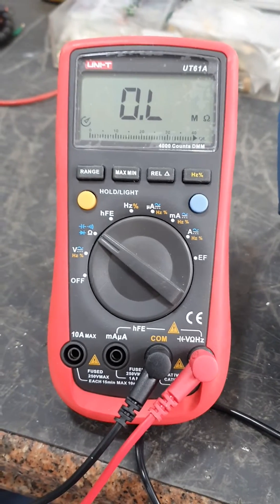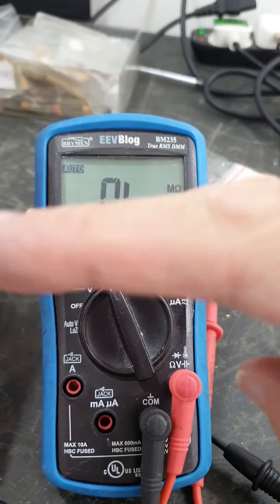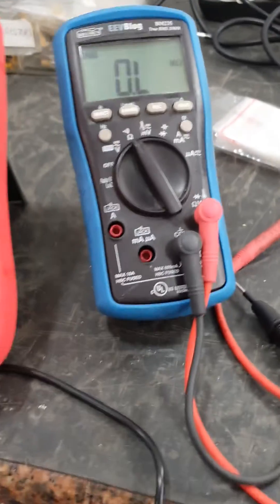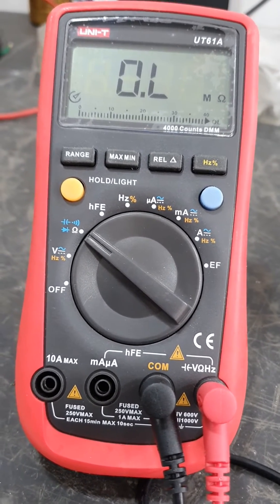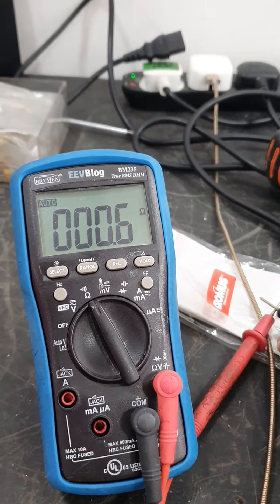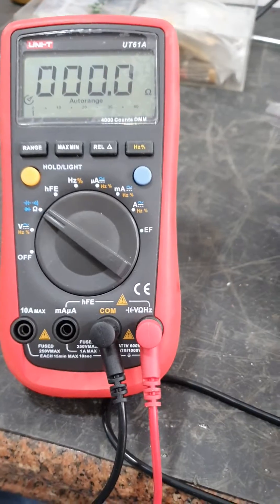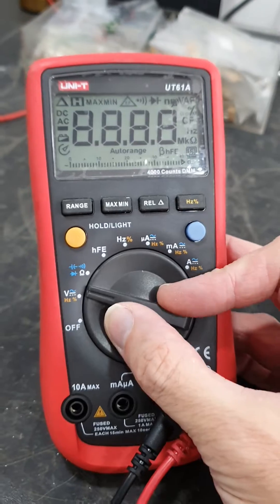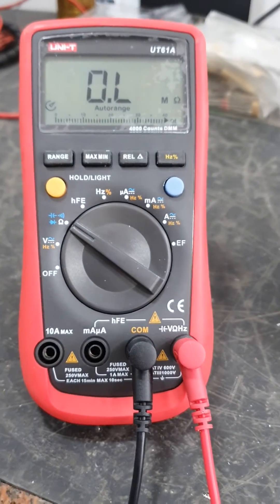Uni T UT61A vs Bryman BM235 vs Cheap range Fluke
Uni T UT61 vs Other multimeters. Brazilian makes such as Inimpa and Icel were very well built but now like other brands are buying up cheaper Chinese brands like Vicci and just rebadging them and charging higher prices. I previously bought the latest Inimpa before discovering this and tested on a Valve HT voltage of 520v and the meter self distructed even though it claimed to be Cat3 rated 600v. I am finding this more and more with Chinese brands (eg Power amplifiers claiming 1000w power but only having Amp ICs or power transistors that could at best deliver 300W!)